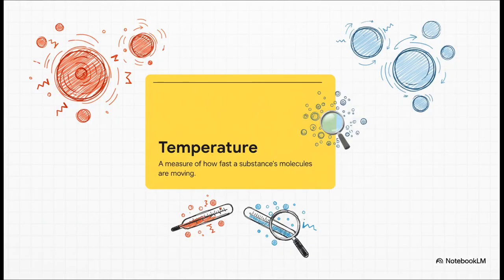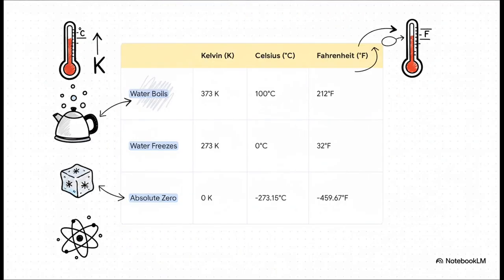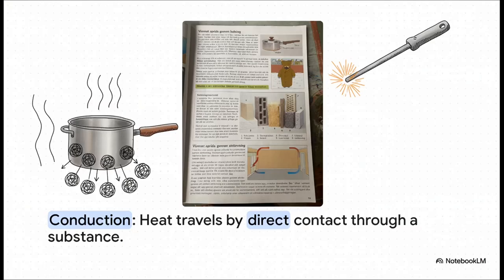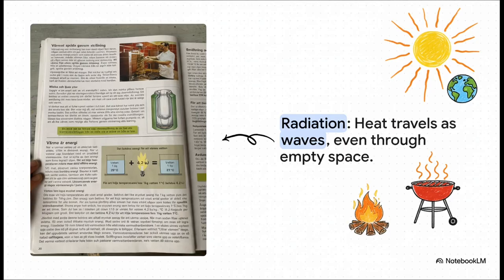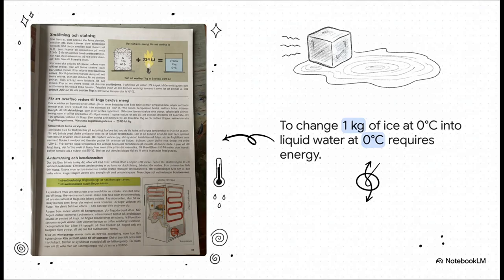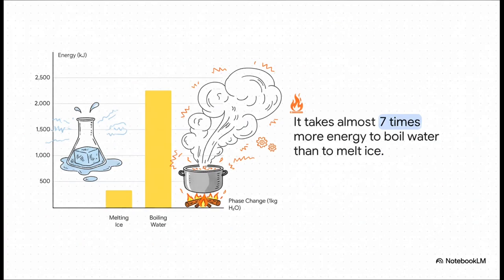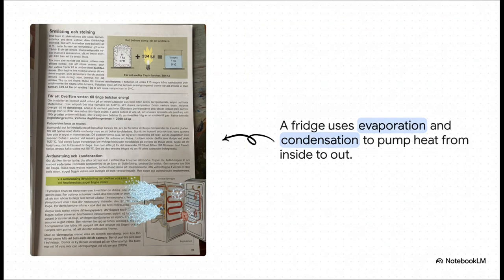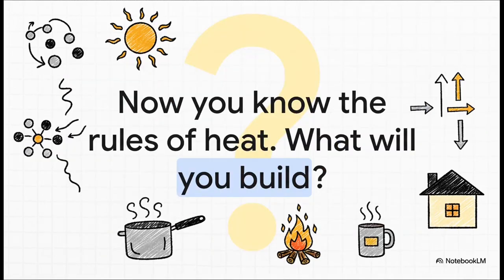The Science of Heat Explained